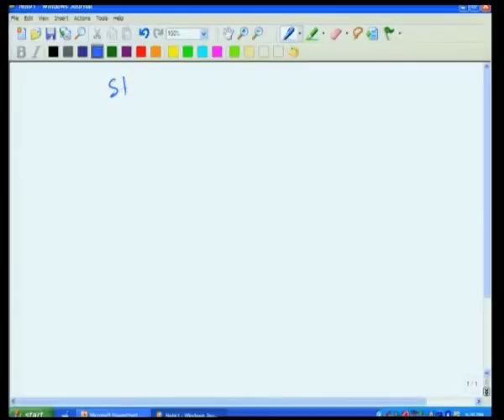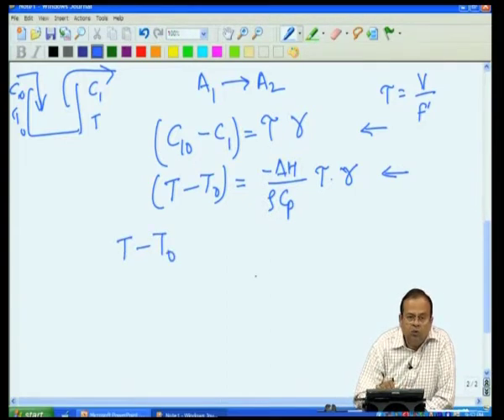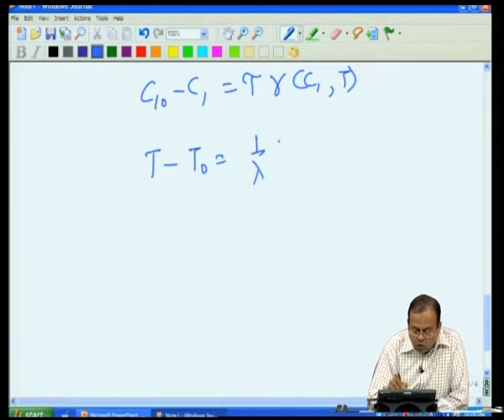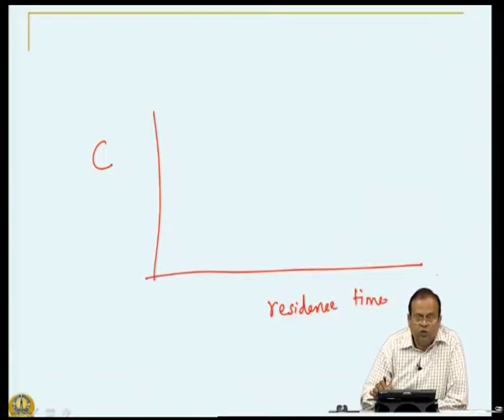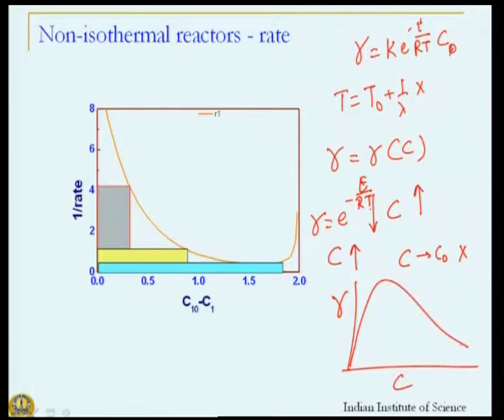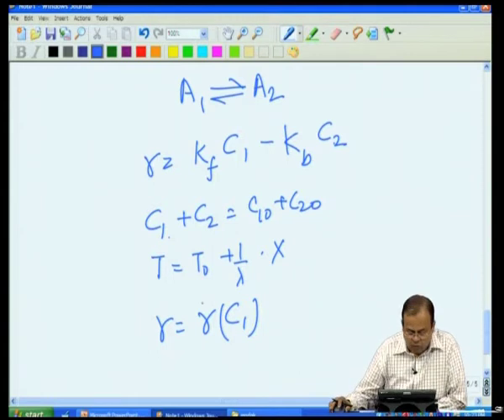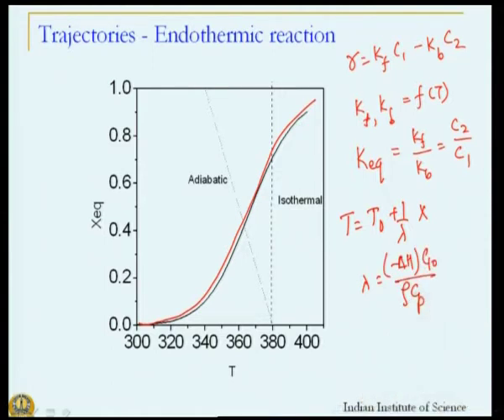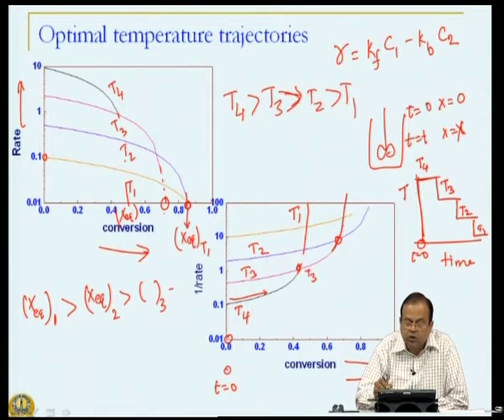Nonisothermal Reactor Operations